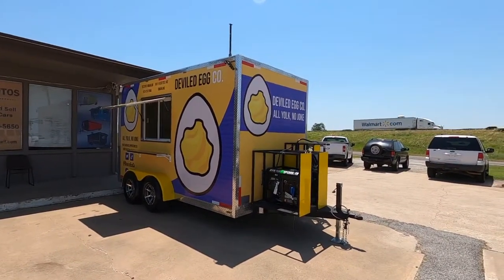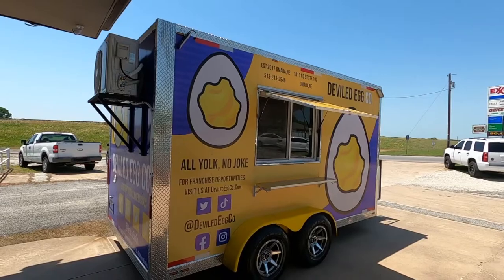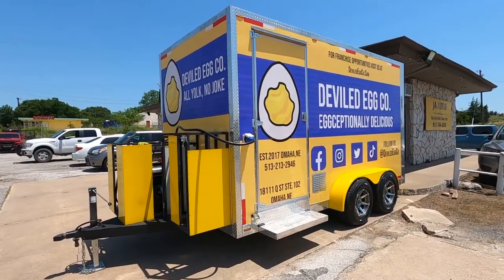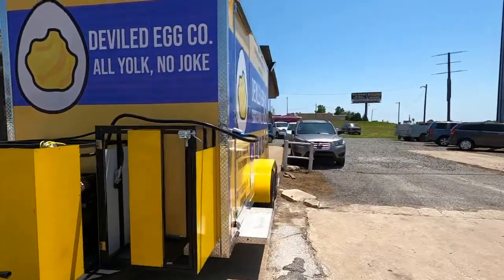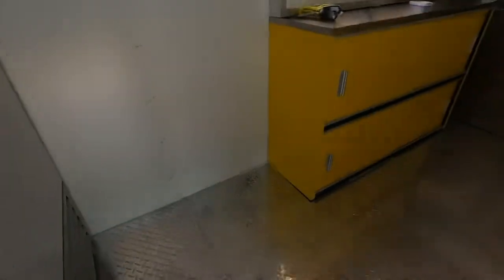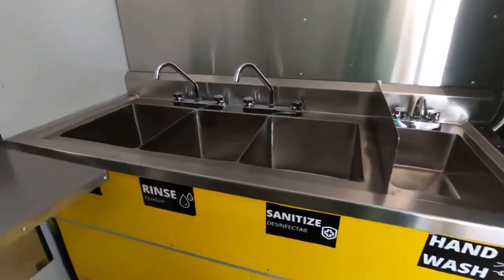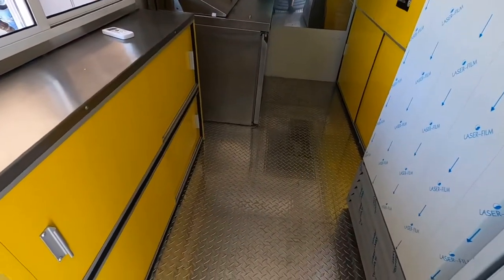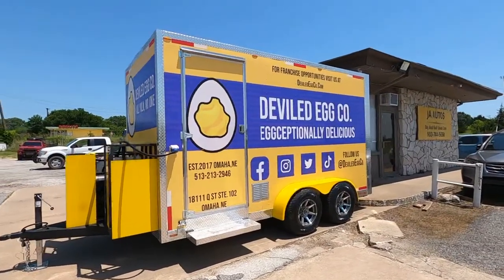2022 Concession Trailer 7x14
2022 Food Trailer/ Deviled egg Trailer 7x14!!

I apologize the video i say 7x16 but it’s a 7x14!!

Custom Trailer with 2 double door full size fridges! 36” prep table serving window! Full wrap
Please let us know what we can do for you!